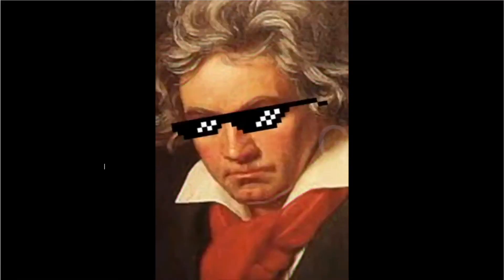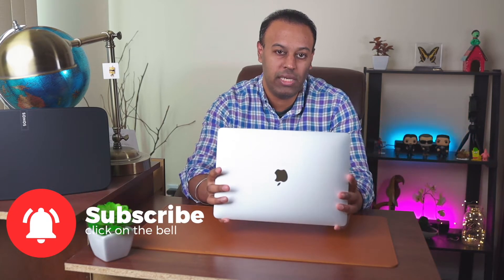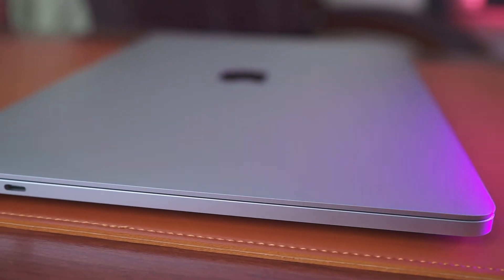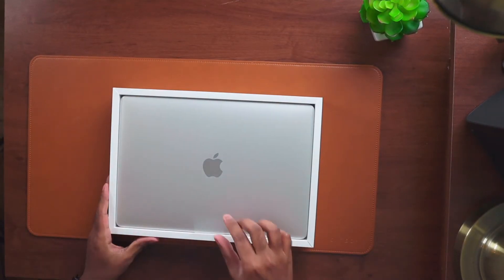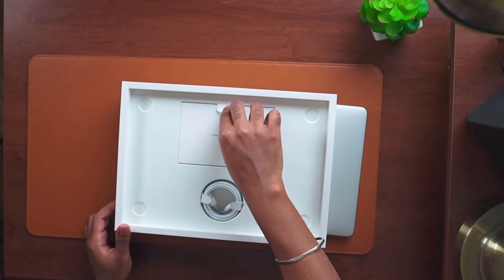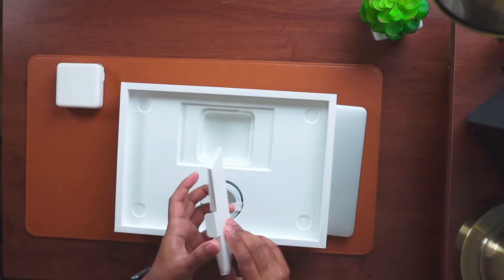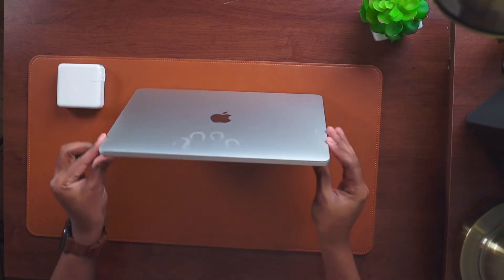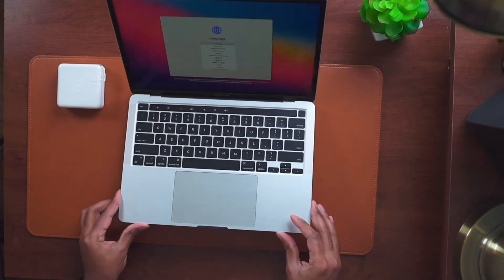The Truth about Apple M1 Macbook Pro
The Apple M1 Macbook Pro has revolutionized the tech industry but has also left many of us in confusion. Should we upgrade to the Apple M1 Macbook Air or the Apple M1 Macbook Pro? Is it worth ditching Intel for the new Apple M1 chip? Watch this video to find the answers to these questions.

Purchase M1 Macbook Pro on Amazon
Purchase M1 Macbook Air on Amazon

Audio Credit
Fur Elise Mix by (Prod.Chae Dee)

Links listed in this video descriptions are affiliate links, which means at no extra cost to you, I will make a small commission if you click them and make a qualifying purchase.